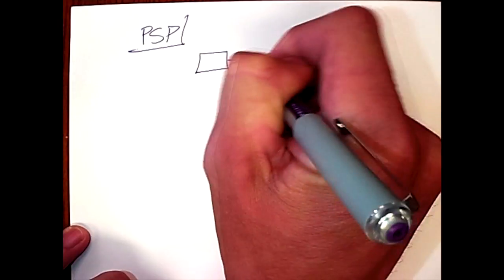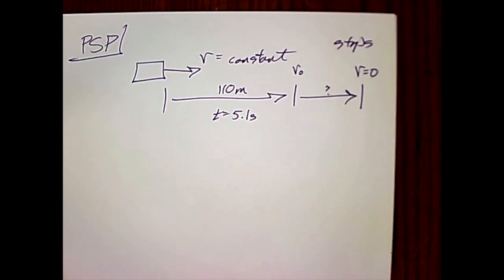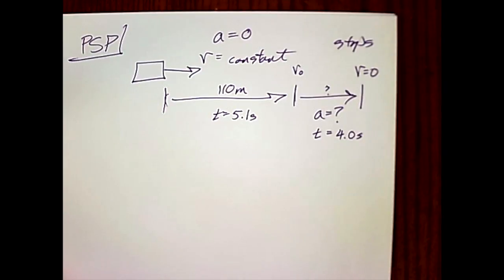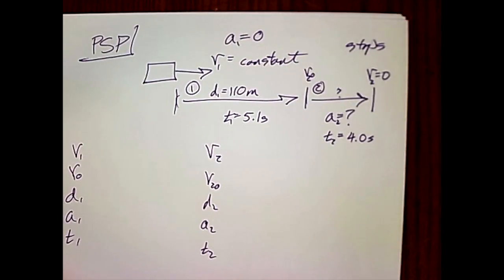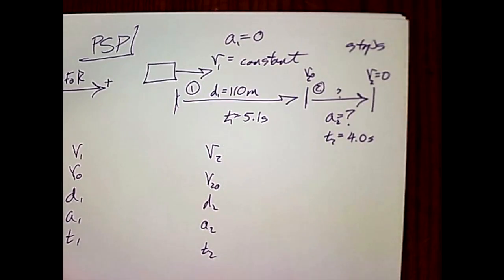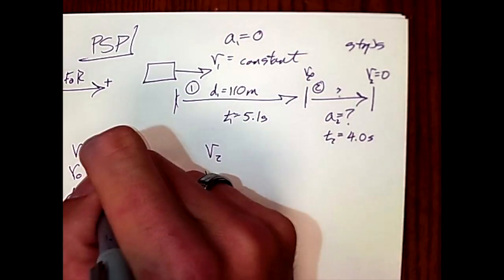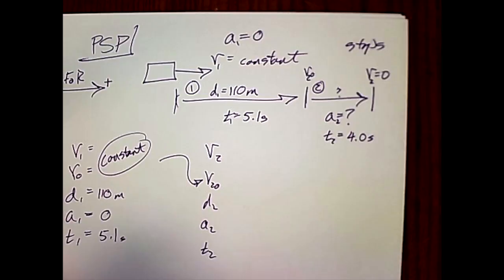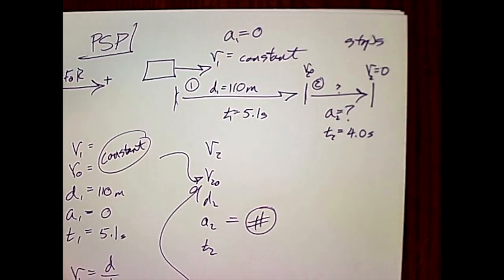Simple Motion 2_problem 11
This video is about Simple Motion 2_problem 11